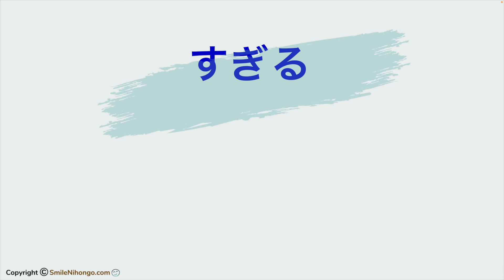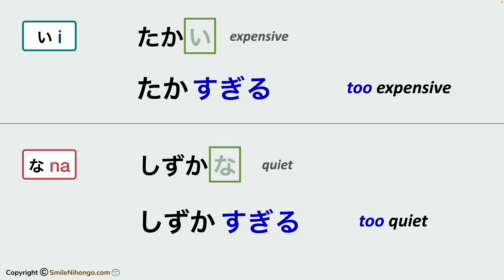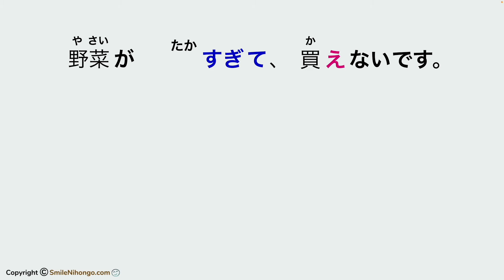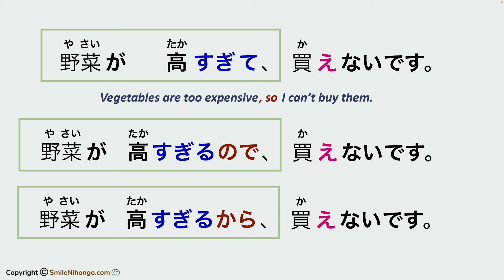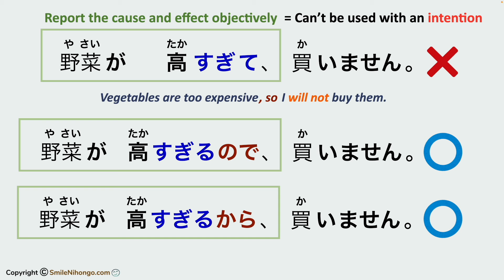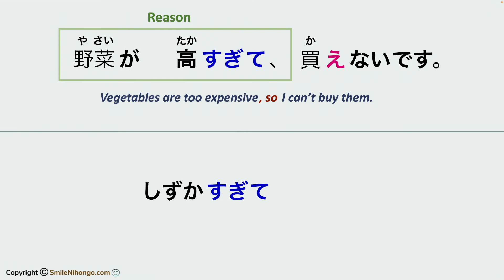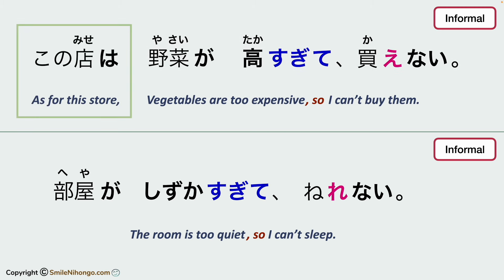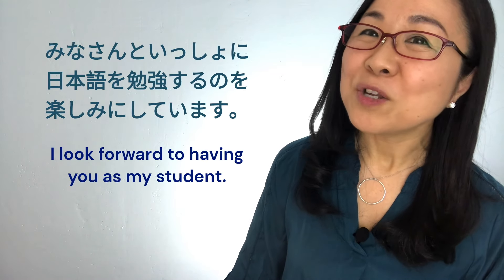【GENKI L13】すぎて vs. ので ＆ から "Too expensive, Can't buy!" with Potential Verb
Let's learn to use すぎて to state a reason when you use a Potential Verb as in, "They are too expensive, so I CAN'T buy them."

GENKI vol. 2

This is a sample lesson from our comprehensive online course: 日本語７ Japanese 7: Potential & Volitional Verb.

I have been teaching Japanese to English-speaking learners in the USA for many years. Based on my teaching experience, I design all the lessons and curricula in my online courses.

・There is NO time limit to complete a course or package.
・Once enrolled, you have unlimited access to the course or package. (even after they are closed)

I am looking forward to being part of your Japanese learning journey. 😊

= Japanese Program =

= Courses =

= Packages Discount (Based on Availability) =

= Phrase eBook ($1) =

= Free Worksheets =